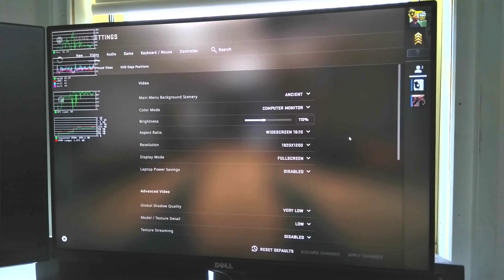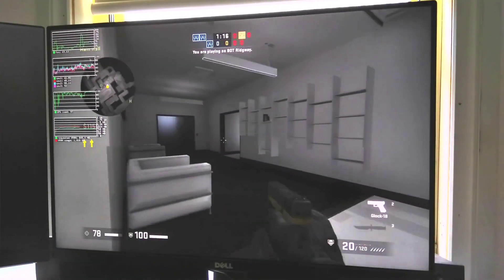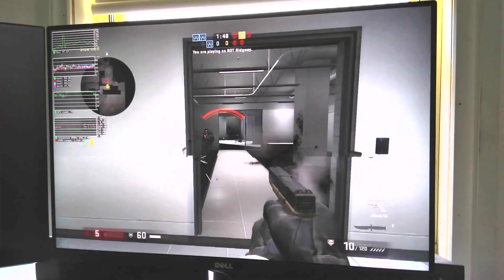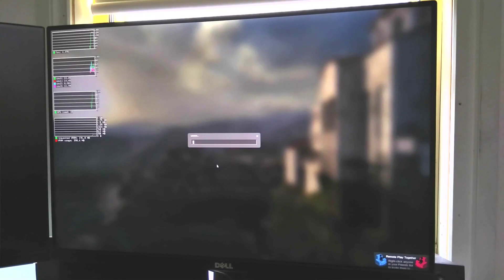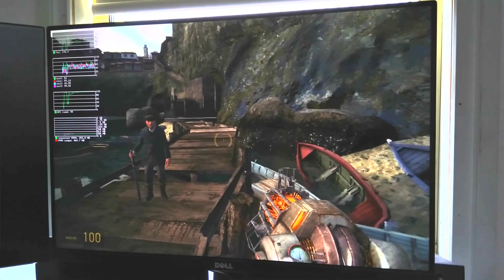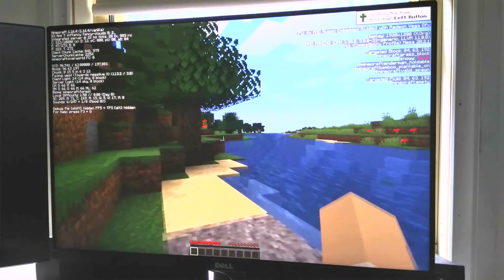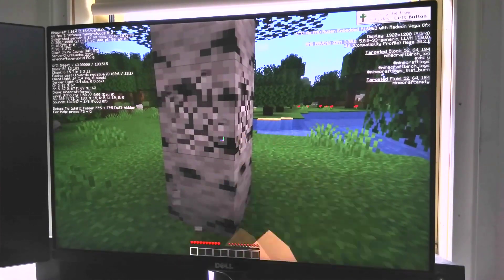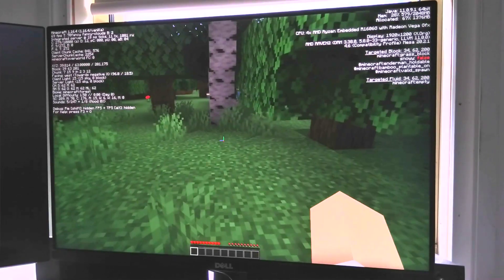A better look at Linux gameplay on the Atari VCS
I know the video quality isn't that great, I don't have a capture device!
Here's the command for the FPS counter display, just put it into the lauch options for your Steam games on Linux:

GALLIUM_HUD="fps,cpu0+cpu1+cpu2+cpu3,GPU-load,requested-VRAM+VRAM-usage" %command%